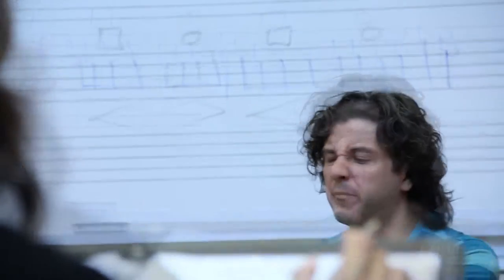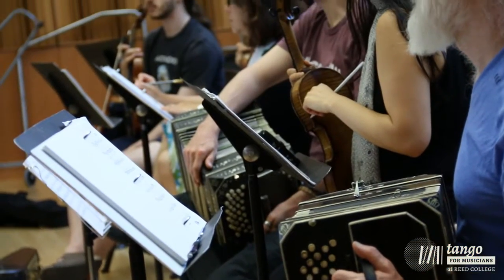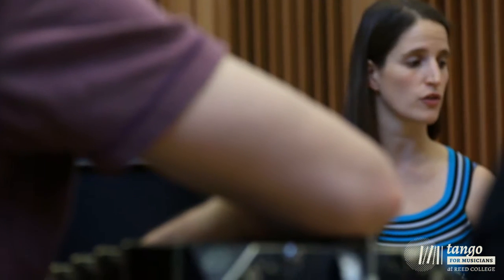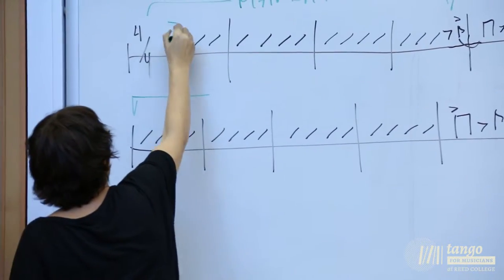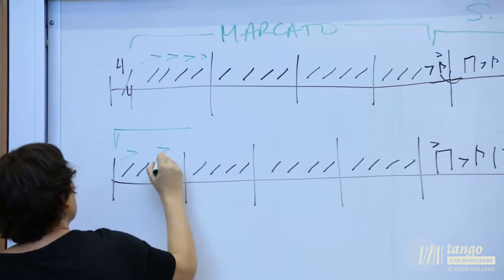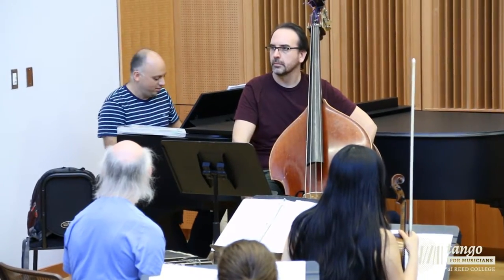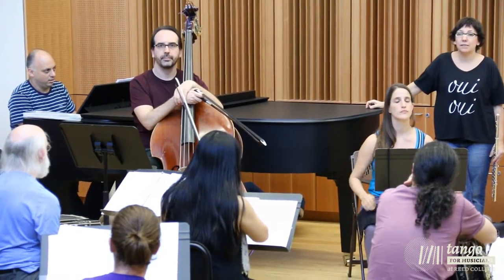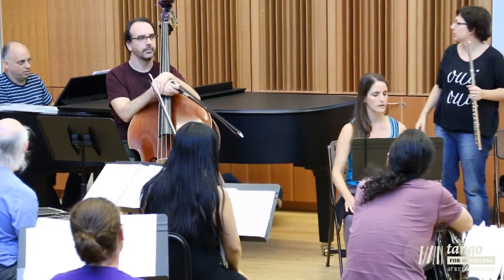Fundamentals / Tango for Musicians at Reed College 2015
Excerpts from the tango fundamentals classes at Tango for Musicians at Reed College 2015.